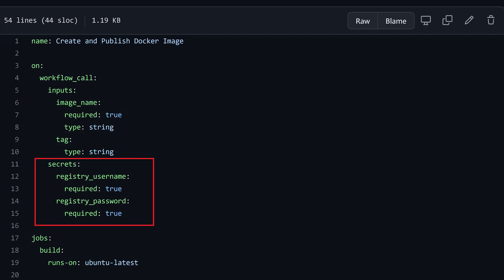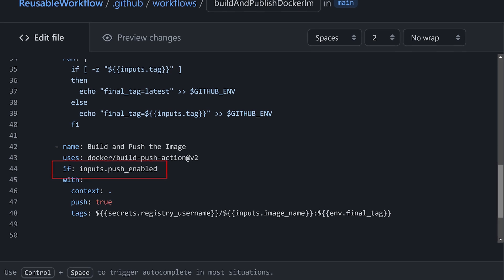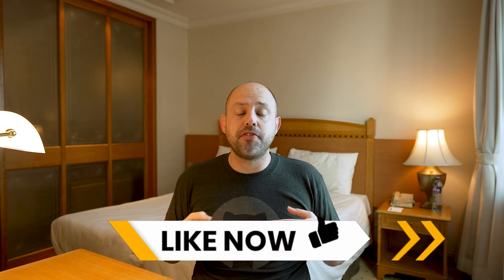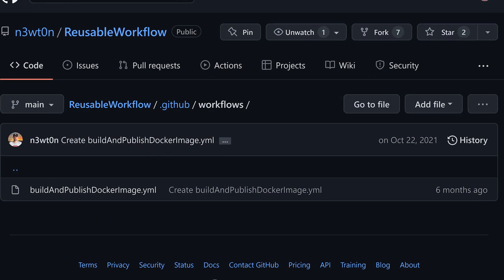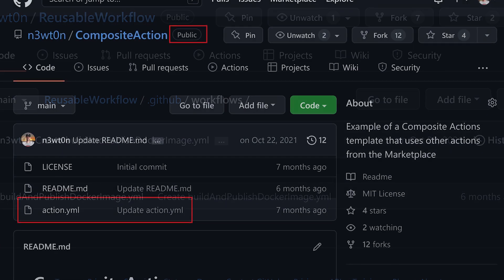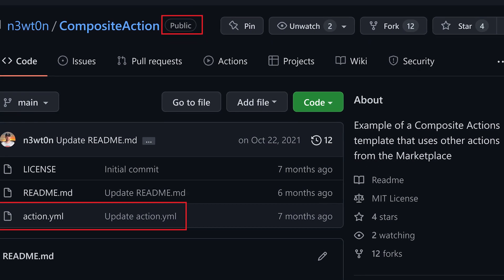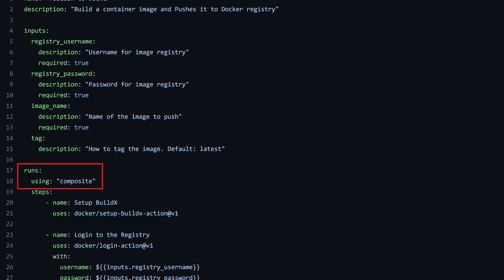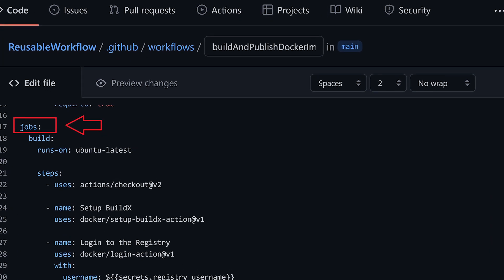Composite Actions VS Reusable Workflows: What Are The Differences? (Check the new video below)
What is the difference between Composite Actions and Reusable Workflows in GitHub Actions? I get this asked a lot, and today we are going to clarify this.

I’ve identified 6 main differences between those two GitHub Actions flavors, let’s discuss it.

🆘 NEED HELP? 🆘

❓QUESTIONS?